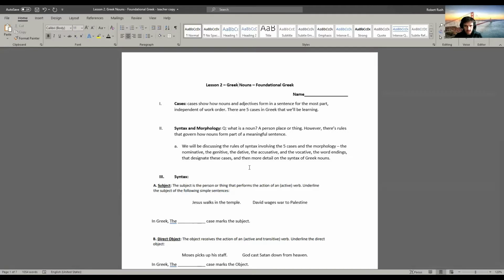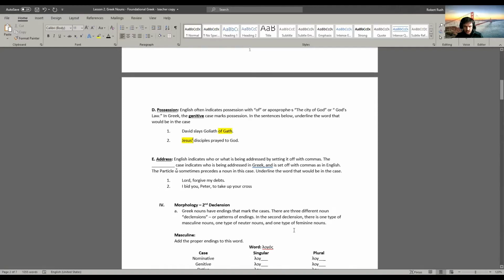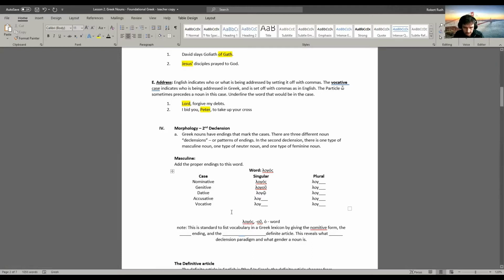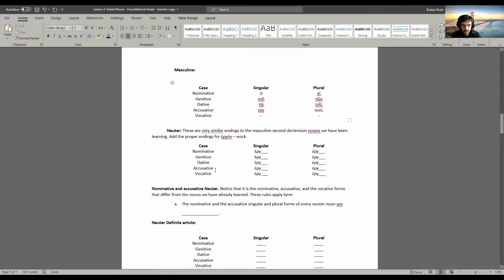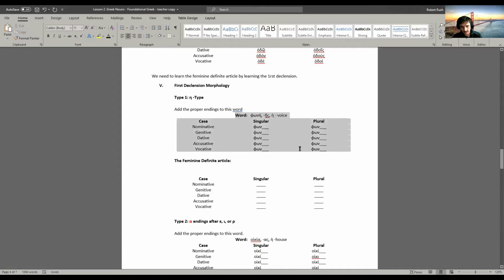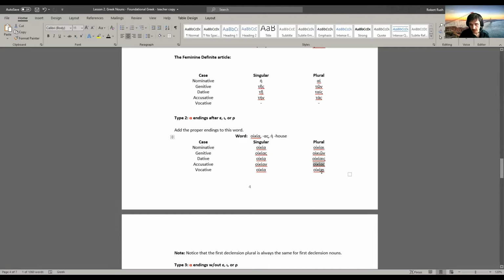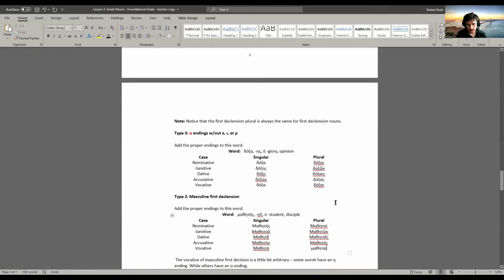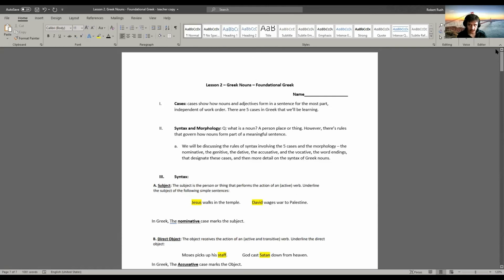Introduction to Greek Nouns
The Lecture is divided as follows:

Introduction to the greek cases - 0:00
2nd declension - 7:45
1rst declension - 22:58
brief Intro on 3rd declension - 35:56
Further case study - 37:57